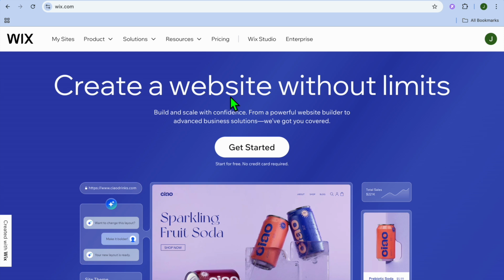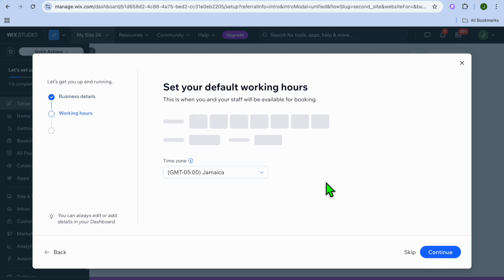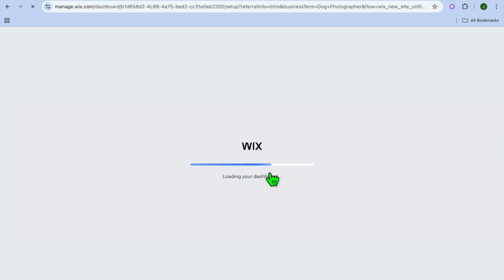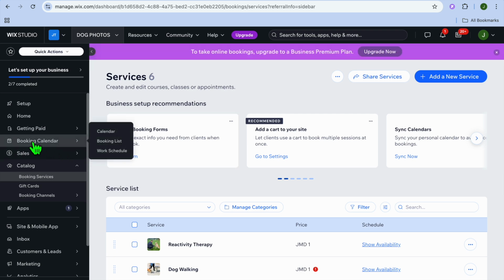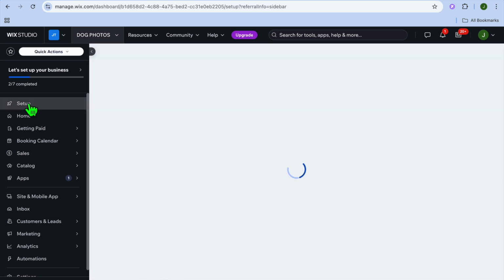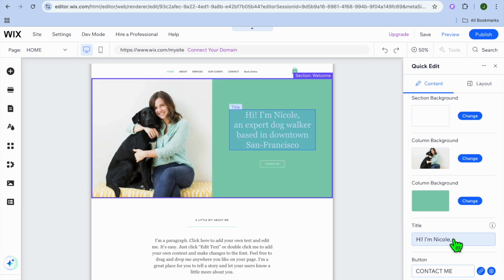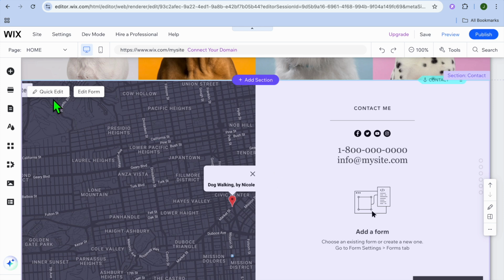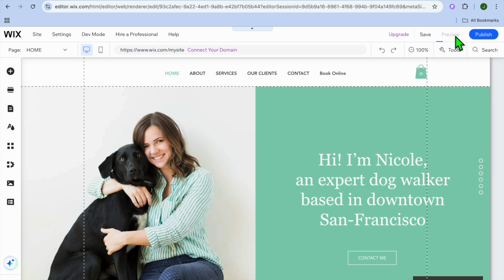HOW TO MAKE A DOG PHOTOGRAPHER BUSINESS WEBSITE ON WIX